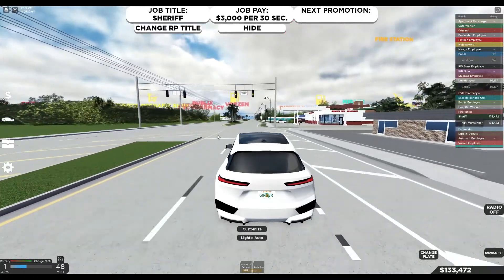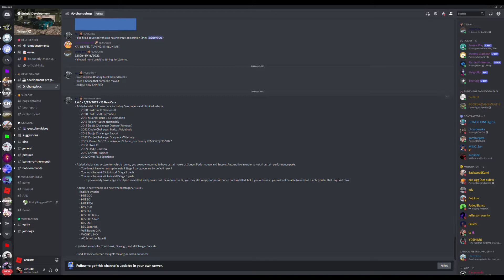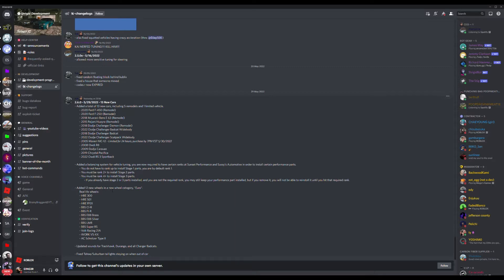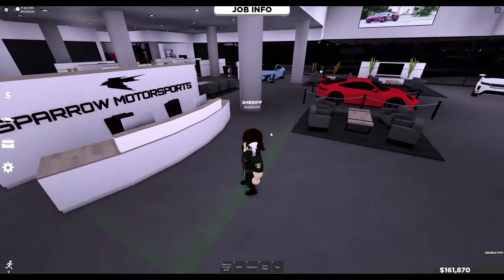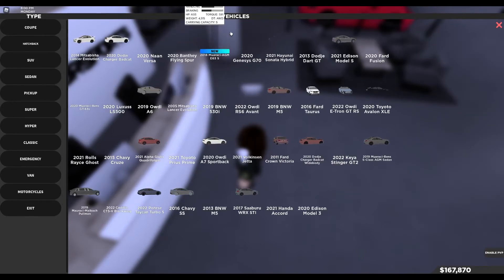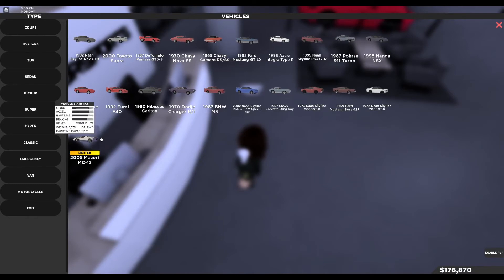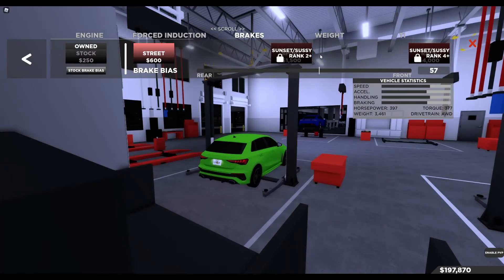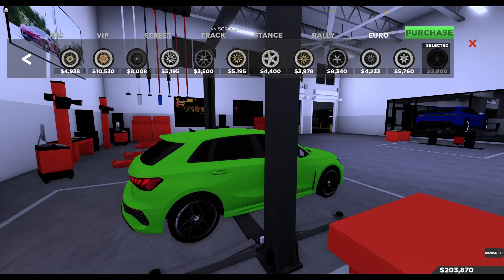Southwest Florida Update! | Roblox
Hello everyone, if you enjoyed this video, a like and sub would be really appreciated, it inspires me to make more content for you guys. Also sorry if I am very "stuttery", I am not used to using my voice on camera so I was a bit nervous.

Changelogs (from Strigid Discord):
- Added a total of 13 new cars, including 5 remodels and 1 limited vehicle.
       - 2020 Fard F-450 (Remodel)
       - 2020 Fard F-250 (Remodel)
       - 2018 Muaraci-Bens E 63 (Remodel)
       - 2015 Paijani Huayra (Remodel)
       - 2018 Dodje Challenger Demon (Remodel)
       - 2022 Dodje Challenger Badcat Widebody
       - 2018 Dodje Challenger Badcat
       - 2022 Dodje Challenger Scatpack Widebody
       - 2005 Mazeri MC-12 - Limited for 24 hours, purchase by 7PM EST 5/30/2022
       - 2008 Owdi R8
       - 2009 Dodje Caravan
       - 2019 Chrystal Pacifica
       - 2022 Owdi RS 3 Sportback

- Added a balancing system for vehicle tuning, you are now required to have certain ranks at Sunset Performance and Sussy's Automotive in order to install certain performance parts.
       - You do not have to rank up to install Stage 1 parts, you are by default rank 1.
       - You must be rank 2+ to install Stage 2 parts.
       - You must be rank 4+ to install Stage 3 parts.
              - If you already have stage 2 or 3 parts installed, and you are not the required rank, you may still keep your performance part installed, but if you remove it, you will not be able to reinstall it until you hit that required rank.

- Added 12 new wheels in a new wheel catagory, "Euro".
       Real life wheels:
       - HRE 300
       - HRE 501
       - HRE FF01
       - BBS CI-R
       - BBS FI-R
       - BBS E88 Brass
       - BBS E88 Silver
       - BBS LMR
       - BBS Super RS
       - Volk Racing 21A
       - WORK VS-XX
       - AC Schnitzer Type II

- Updated sounds for Trackhawk, Durango, and all Charger Badcats.

- Fixed Tahoe/Suburban taillights staying on when out of car

Timestamps :
00:00 Intro
00:16 Changelogs
3:49 New Vehicles
7:10 New Mod shop feature
8:55 Quick Dodge Charger sound test
10:15 Outro